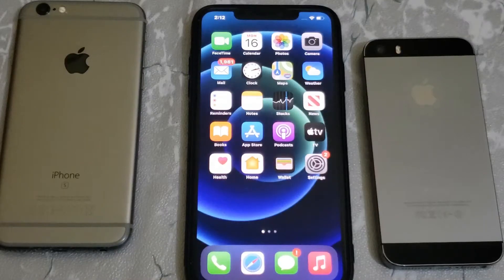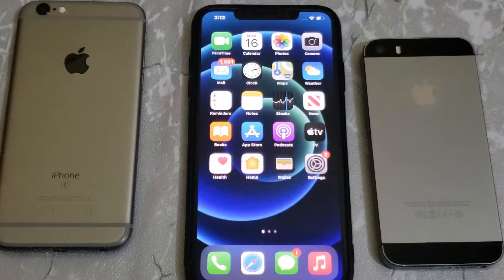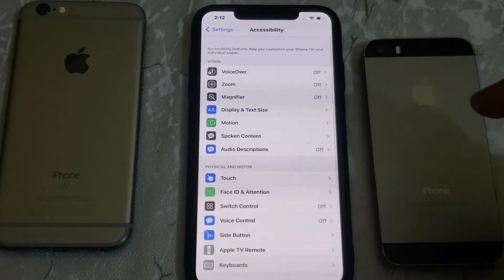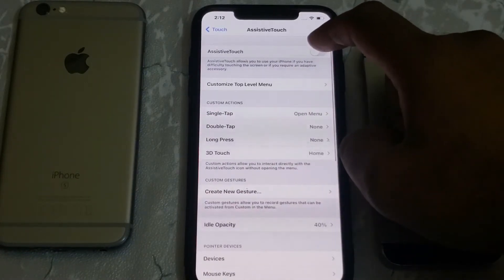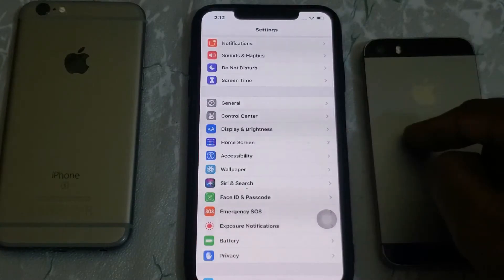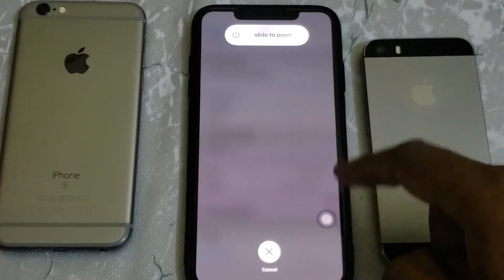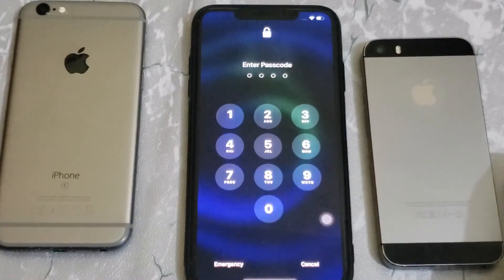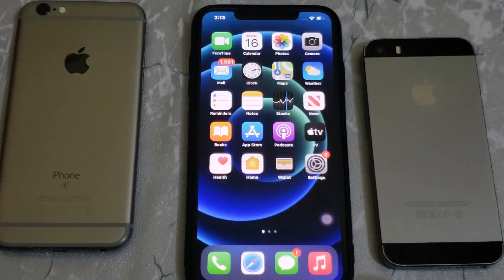iPhone 12 Pro Max How To Clear Ram Memory ! Clear Ram Memory On iPhone 12 & 12 Pro Max ! latest 2021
HI GUYS IN THIS VIDEO I WILL SHOW YOU HOW TO SOLVE RAM MEMORY PERFORMANCE ON IPHONE. FOLLOW THESE STEPS YOU CAN EASILY FIX THAT ISSUE.

SO WATCH VIDEO TILL END AND FOLLOW THE INSTRUCTIONS.